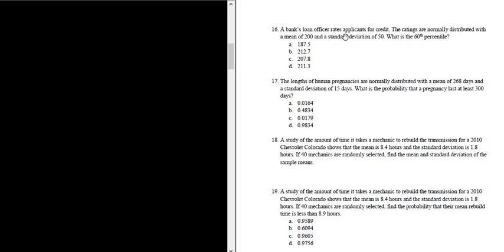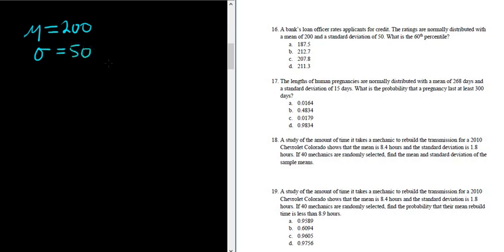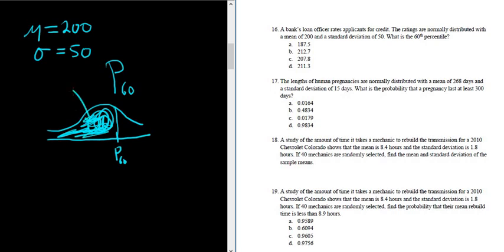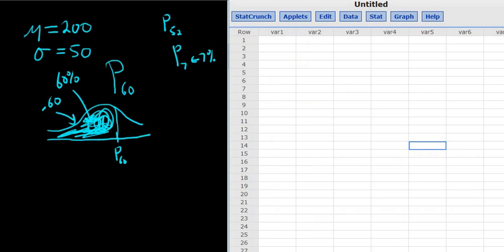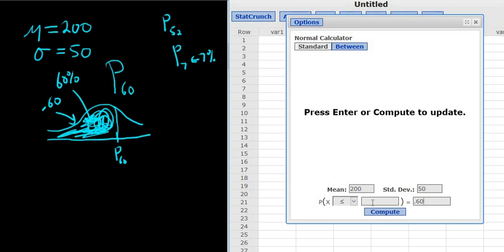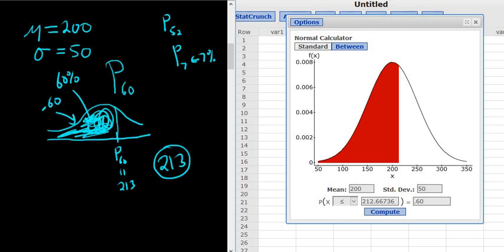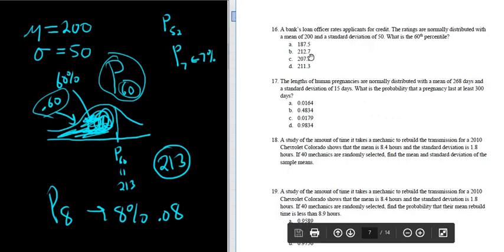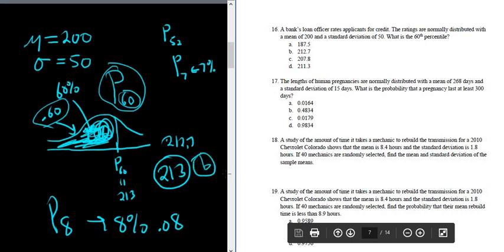#16. Finding a Percentile with the Normal Distribution and StatCrunch